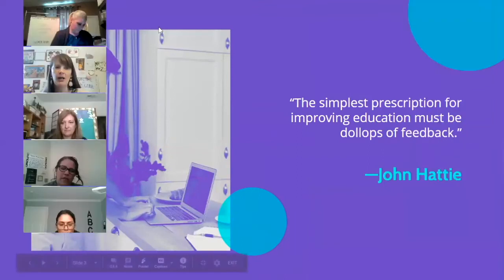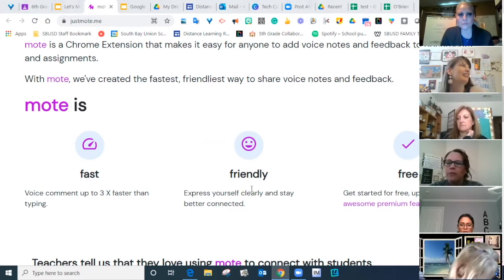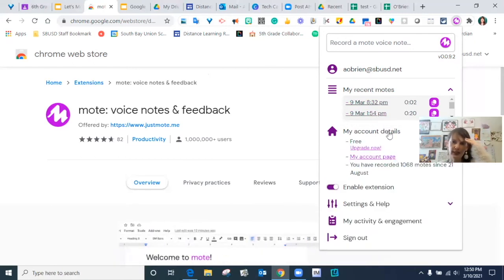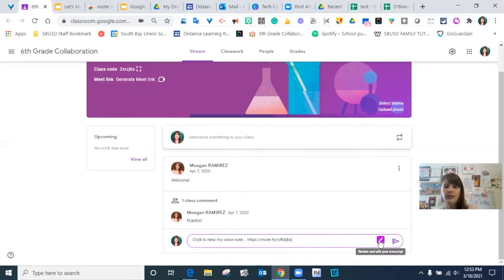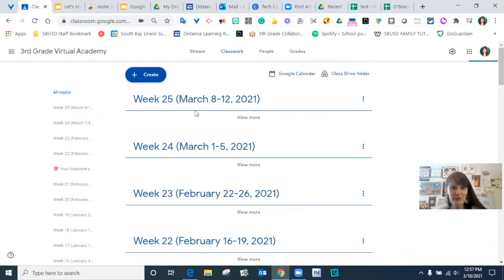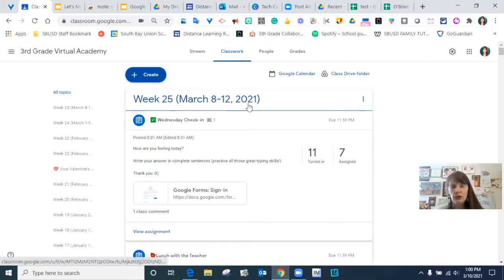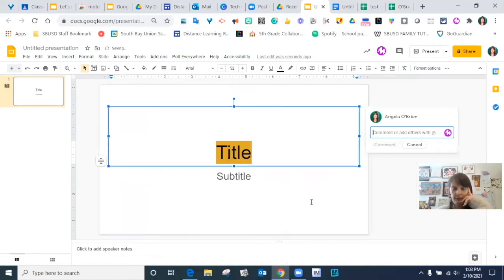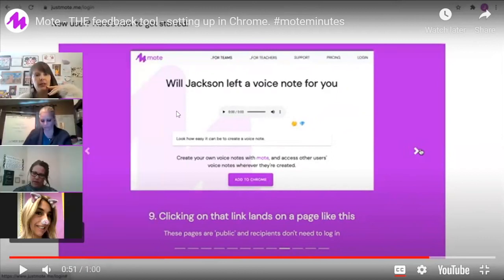Mote by Angela O'Brien